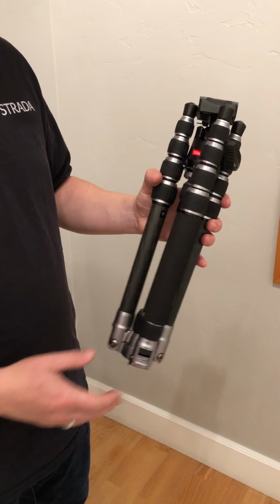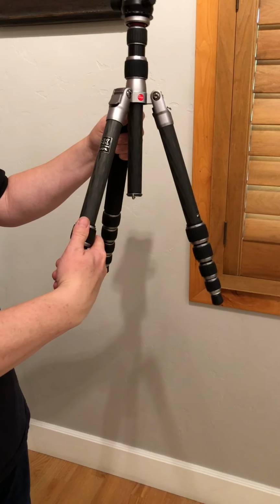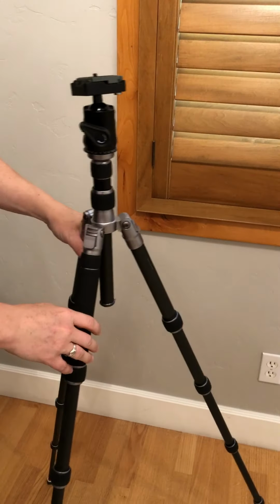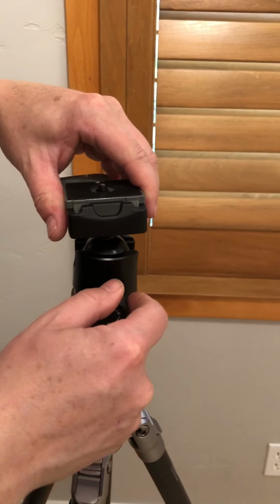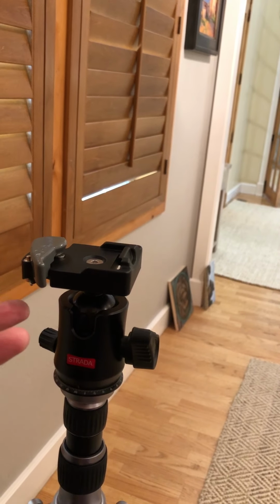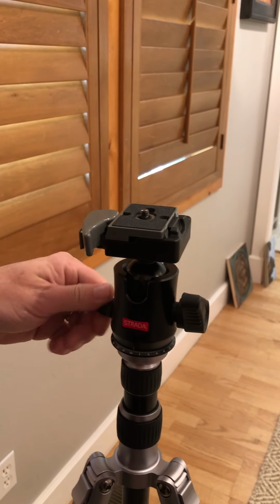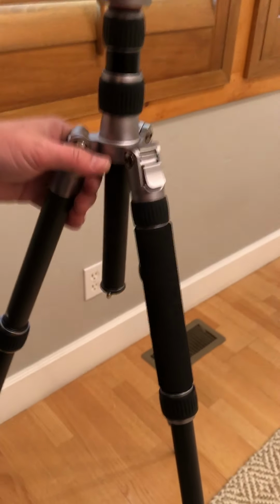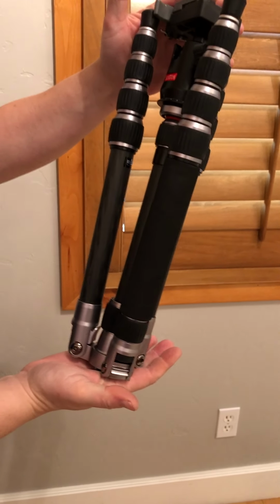STRADA Tripod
From setup to takedown, here is all you need to know about your STRADA tripod.  Info covers the CF205, CF305, CF306 and CF405 models